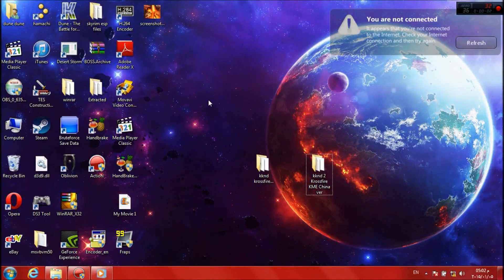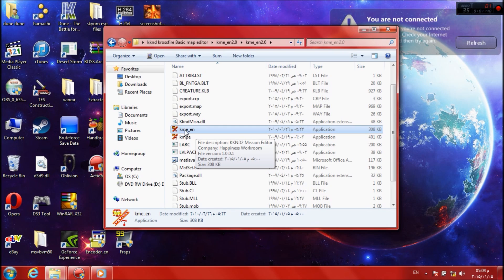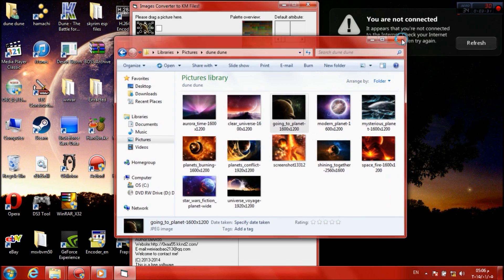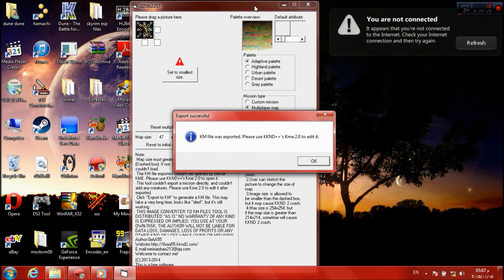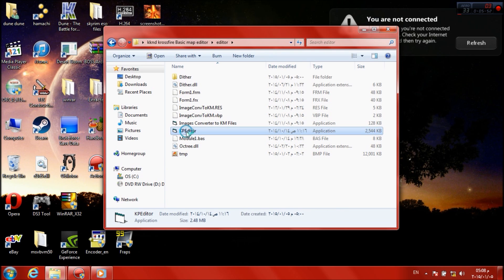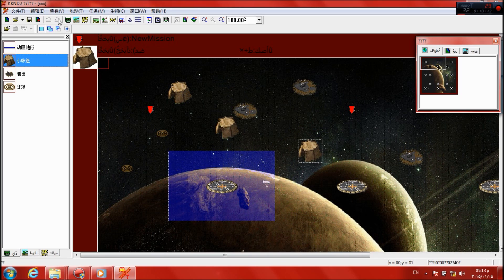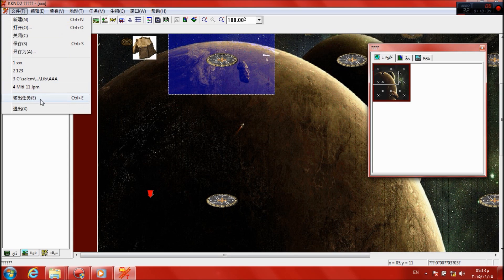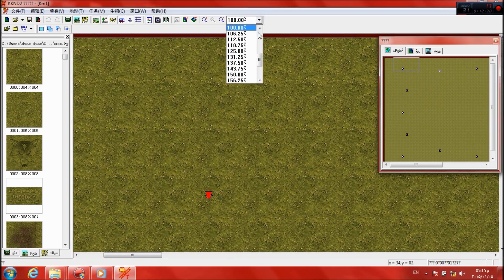kknd 2 Krossfire - How to Create New Maps using KME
Updating soon ...

kknd krossfire -  Mission Editor Tutorial